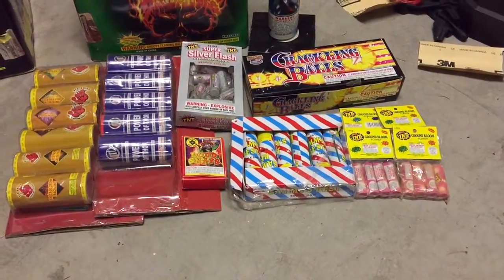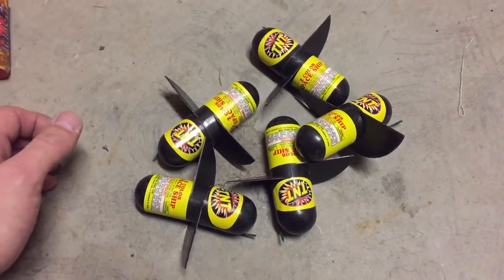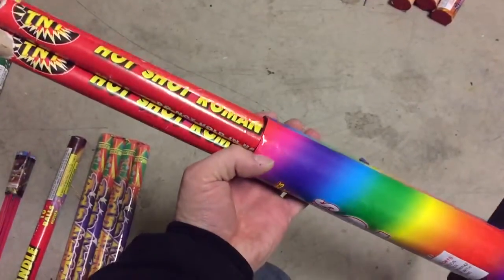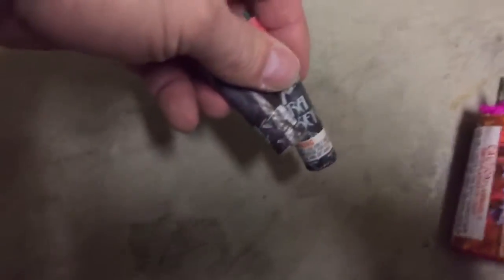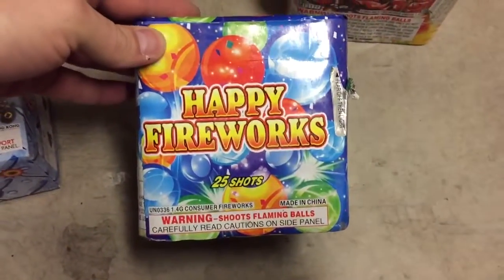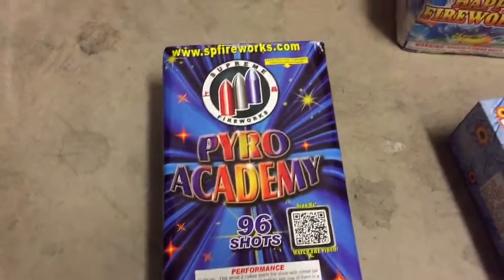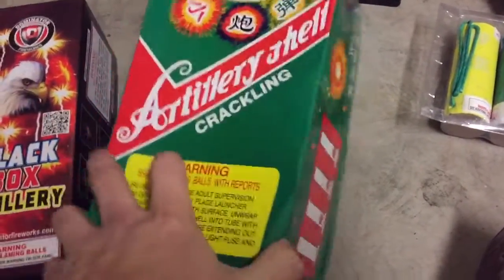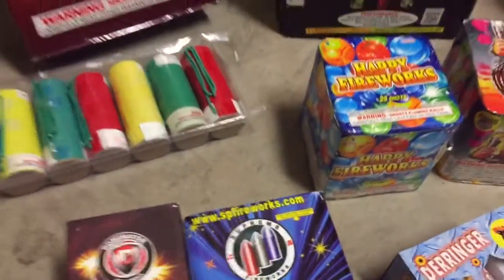**UPDATE** New Year Firework Stash 2016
Fireworks for New Year 2015/2016